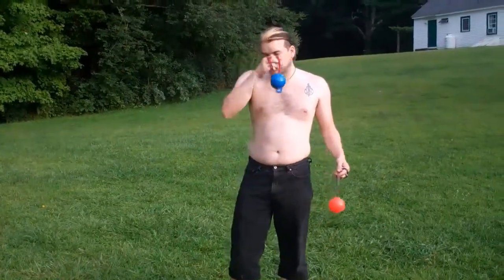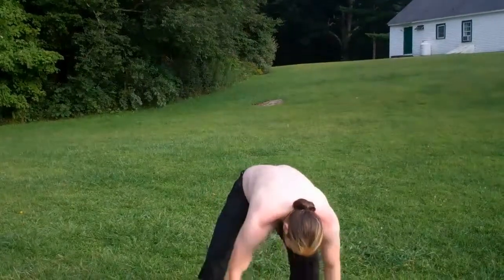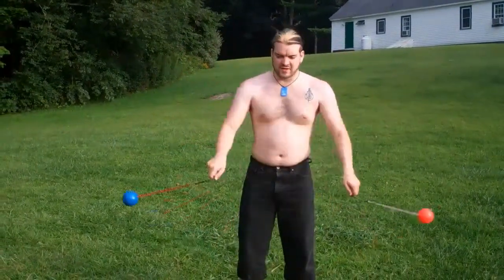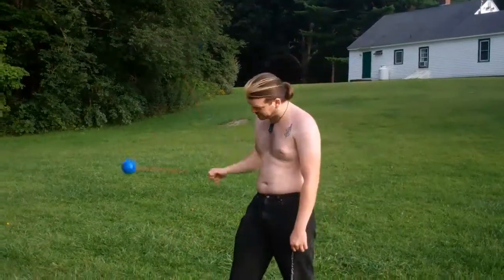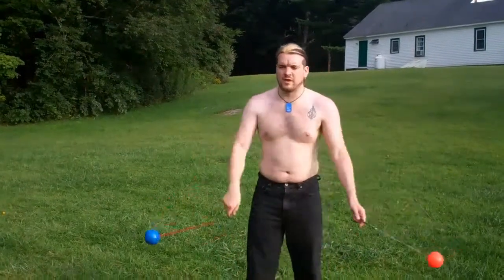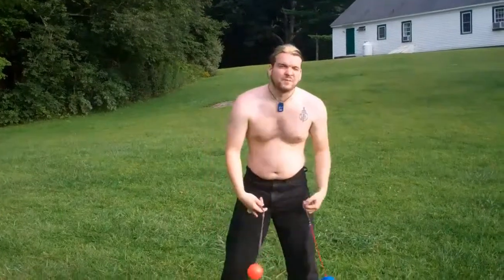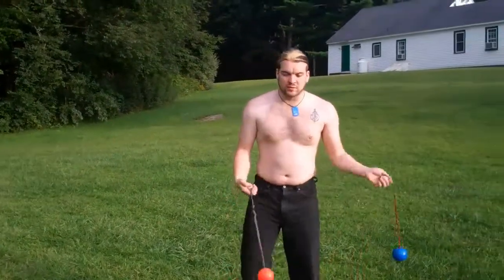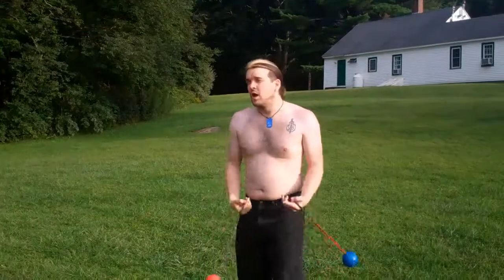Intro Poi Lockouts, TakeOuts Turnouts Brendo